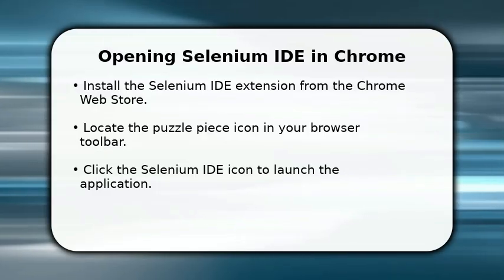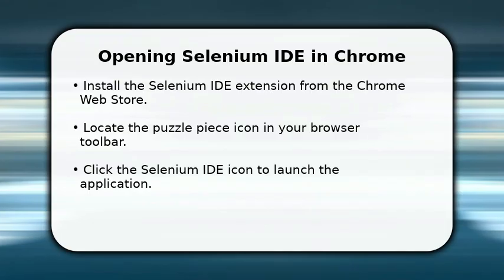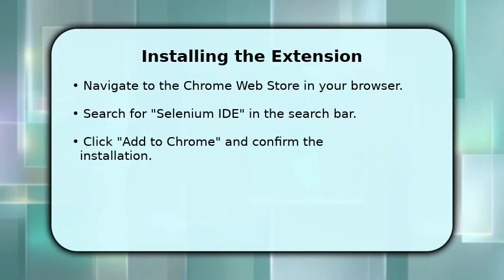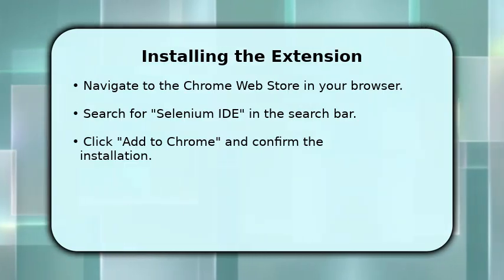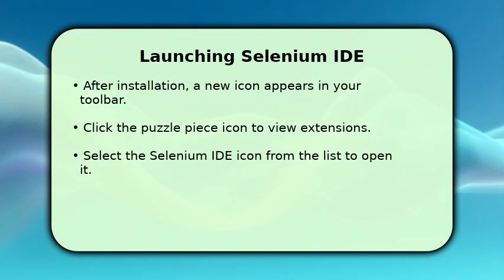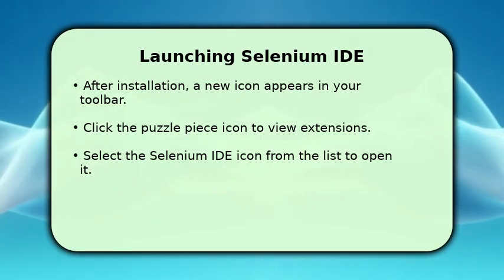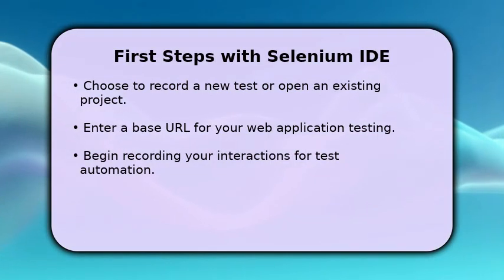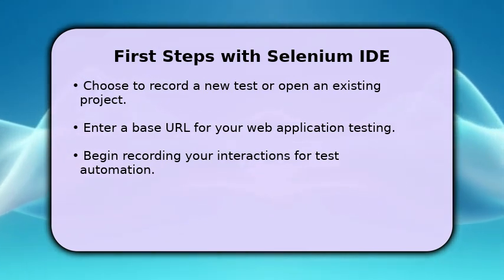How to Open Selenium IDE in Chrome (Full Guide)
In this comprehensive guide, we will walk you through the process of opening Selenium IDE in Google Chrome. Whether you're a seasoned developer or just starting out with automation testing, understanding how to use Selenium IDE is crucial for creating efficient and effective test scripts. Our step-by-step tutorial covers everything from downloading and installing Selenium IDE to setting up your first project.